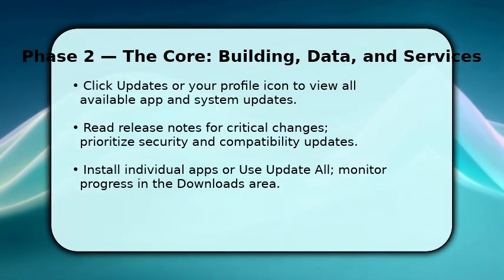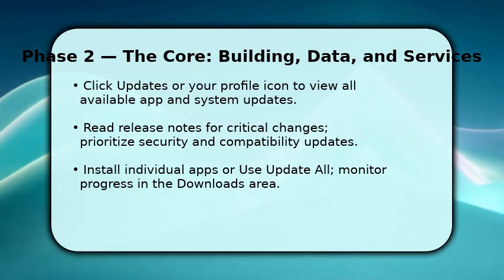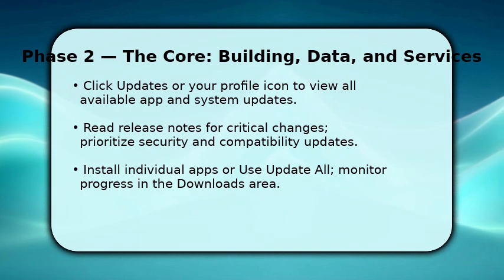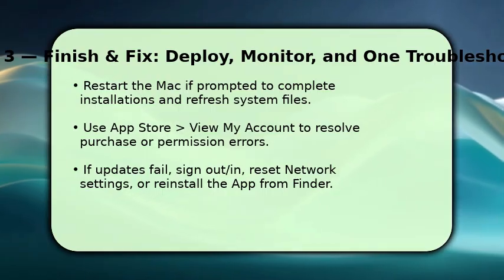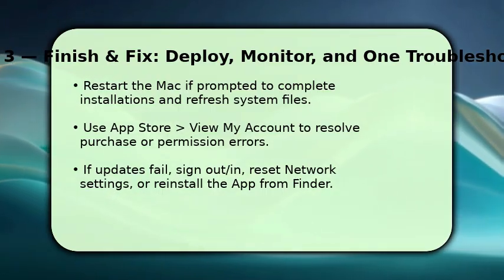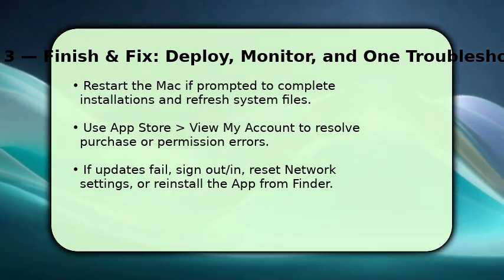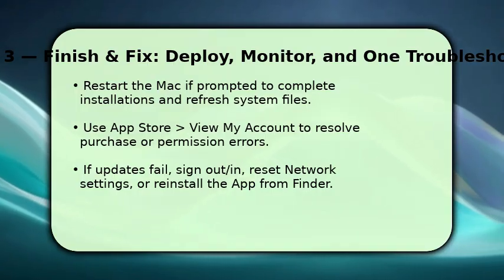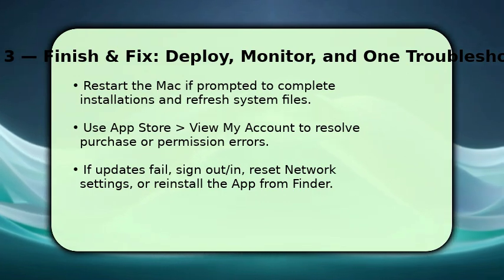How to Update App Store on Macbook - Full Guide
How to Update App Store on Macbook - Full Guide | 🔒 Surfshark VPN Deal — Stay private and secure. $1.99/mo + 3 Months Free ▸

Discover the step-by-step process to update your MacBook's App Store with our comprehensive guide. Learn how to ensure you have the latest versions of all applications for a seamless experience.

MacBook, App Store Update Guide, latest apps on macOS, update software on Apple devices, macOS compatibility check, download new Mac Applications, system requirements update, how to refresh your app library, keeping up with the latest updates for Mac, app store troubleshooting